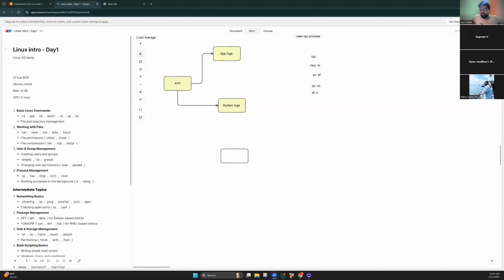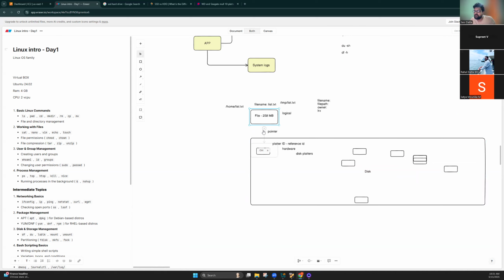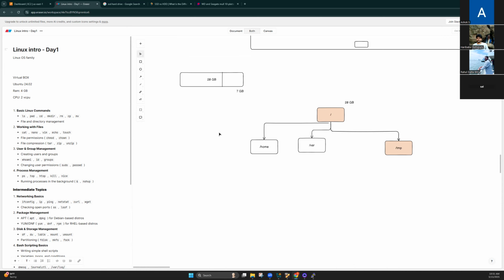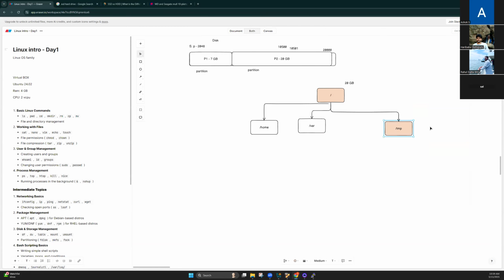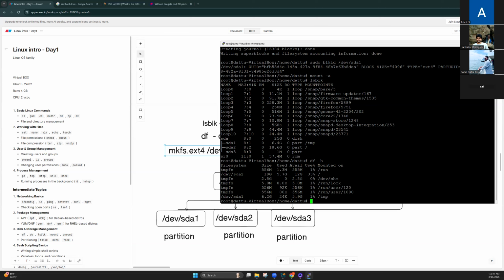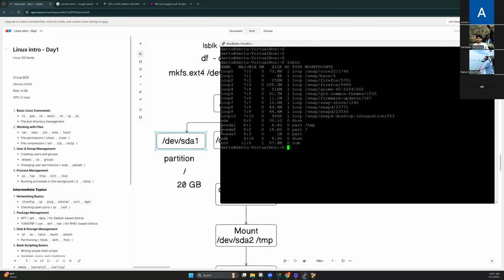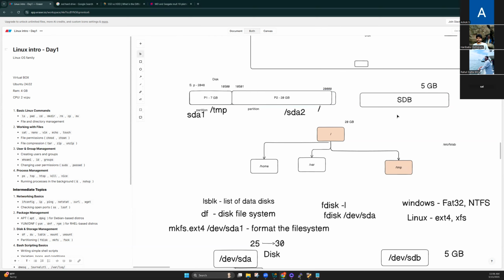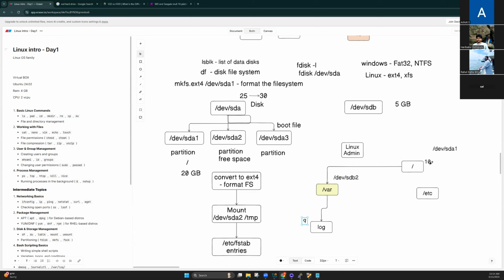Linux Administration Day5 - Disk partitioning